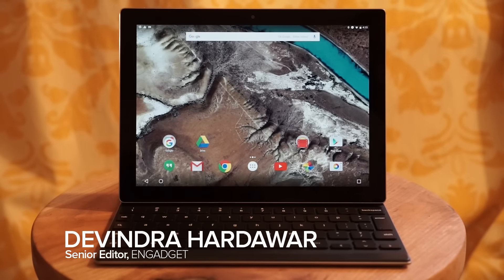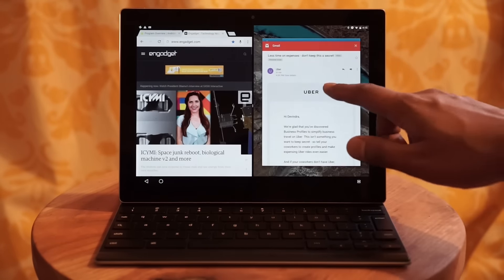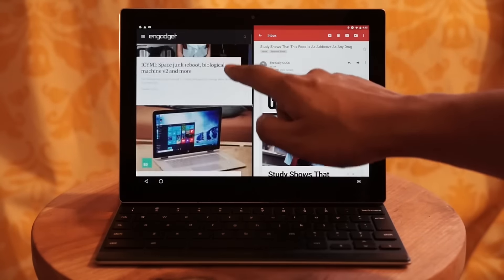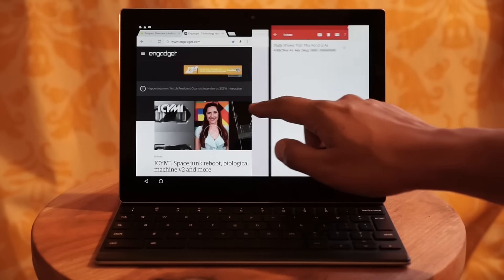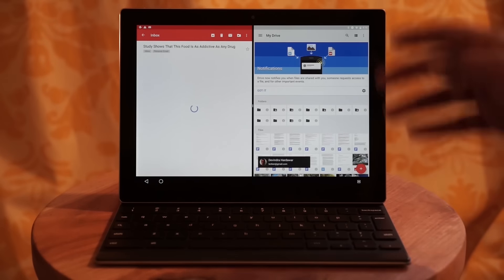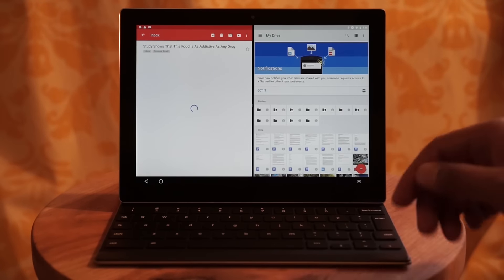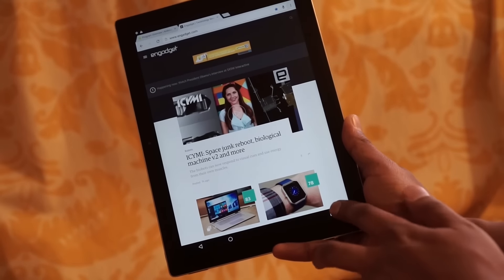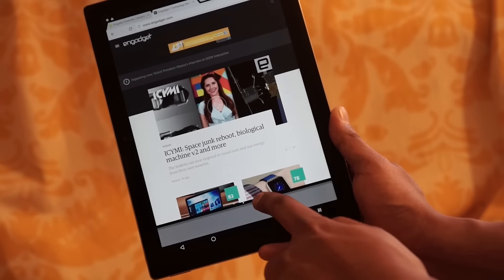Android N Split Screen on the Pixel C: Quick Look